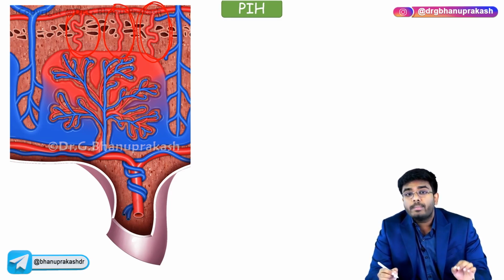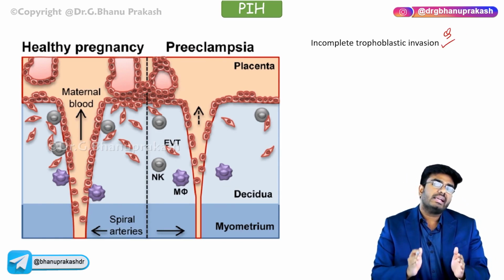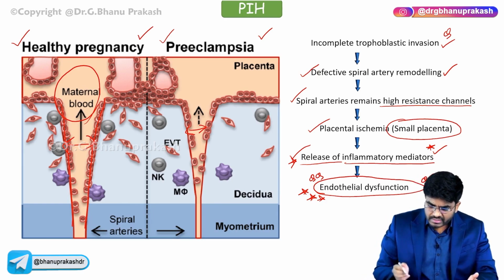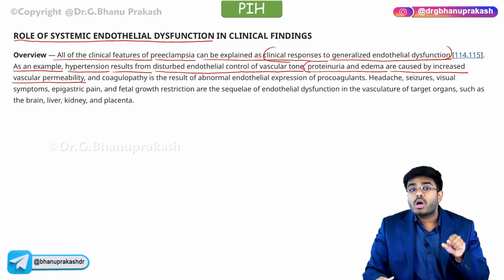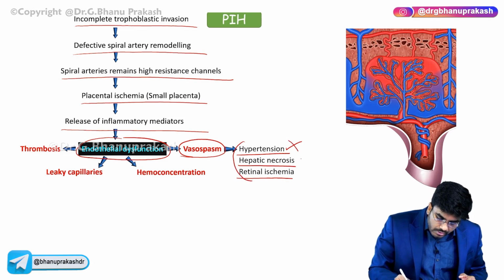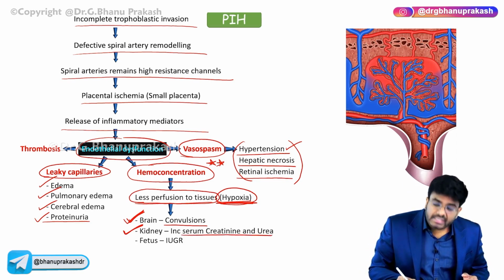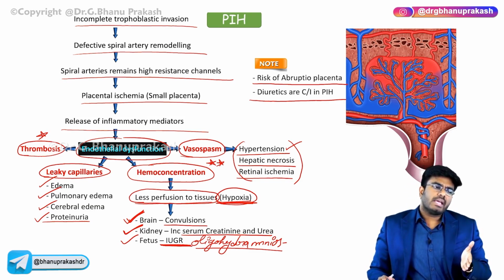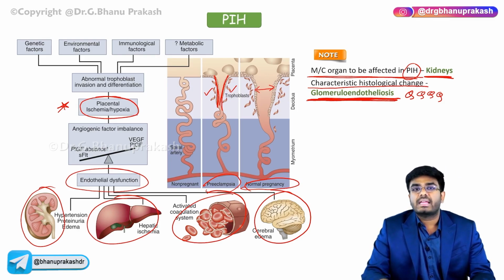25. Pregnancy Induced Hypertension (Part -2): Obstetrics and Gynecology Lectures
Pregnancy Induced Hypertension -
Pregnancy Induced Hypertension (PIH) is a significant condition characterized by elevated blood pressure during pregnancy, manifesting as gestational hypertension, preeclampsia, and eclampsia.

This condition typically arises after 20 weeks of gestation and can pose serious risks to both the mother and the baby. PIH is marked by hypertension, proteinuria, and signs of organ dysfunction.

The pathophysiology involves abnormal placental development, endothelial dysfunction, inflammation, and oxidative stress.

Risk factors include first-time pregnancy, multiple gestations, obesity, advanced maternal age, and pre-existing conditions like hypertension and diabetes. Clinically, it presents with high blood pressure, proteinuria, edema, severe headaches, and visual disturbances. Management involves close monitoring, antihypertensive medications, magnesium sulfate for seizure prevention, and timely delivery. Understanding and promptly addressing PIH is crucial to prevent complications like HELLP syndrome, renal failure, and fetal growth restriction. 🌸👶💓